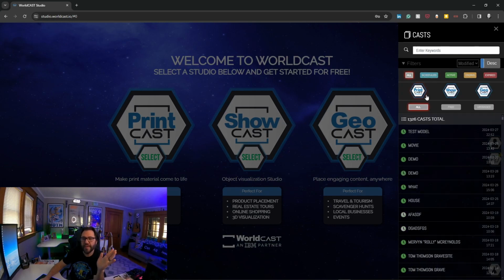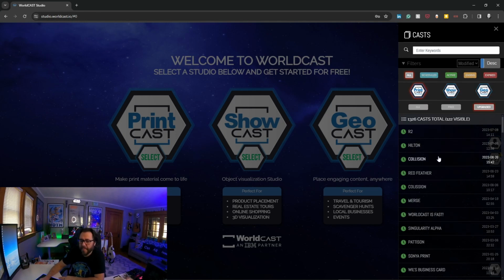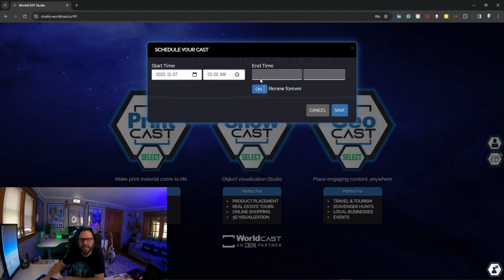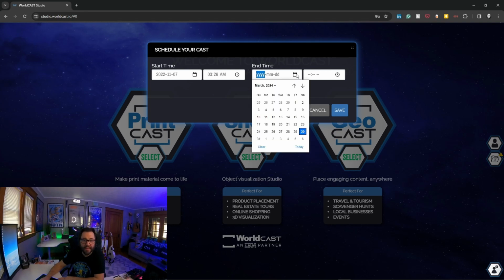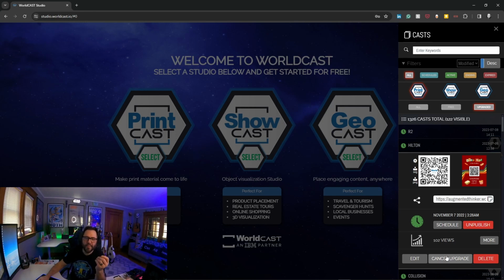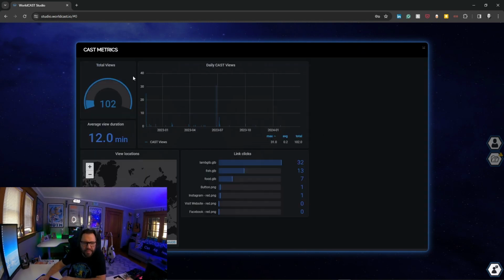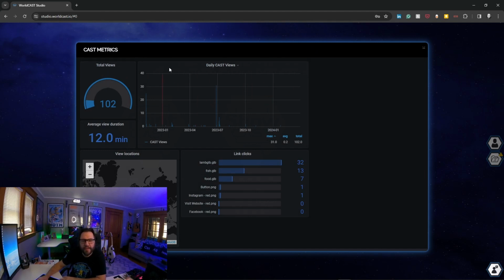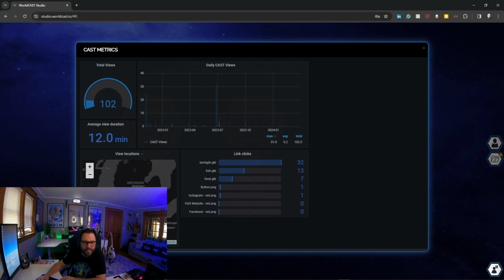$ubscriptions $UCK if you forget them. How to save with WebAR Scheduling.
I've lost lots of money over the years in forgotten trials and many low-cost subscriptions in general that I simply didn't cancel.

Many of my friends and family have faced the same problems.

Not only did I want a FREE portion of WorldCAST - I also wanted an easy way to control when to stop paying us - either by canceling/downgrading a CAST or scheduling start/stop payments.

In this installment, I also show the benefits of upgrading your CAST to the $10/m which gets you deeper analytics and removes the WorldCAST banner at the top of the browser.